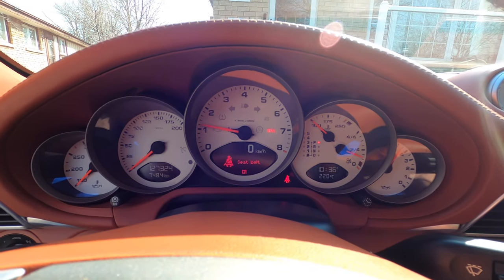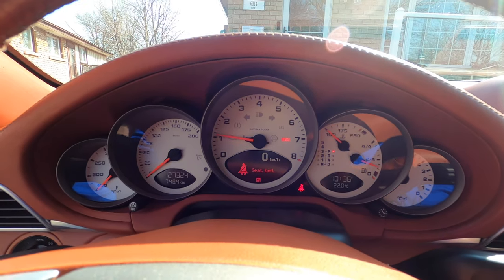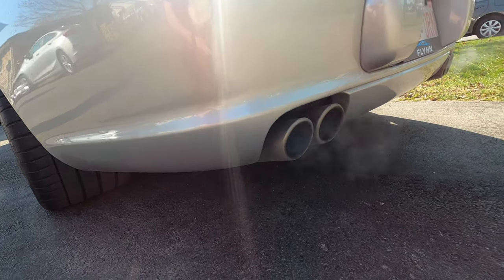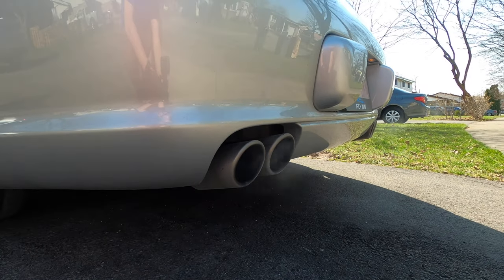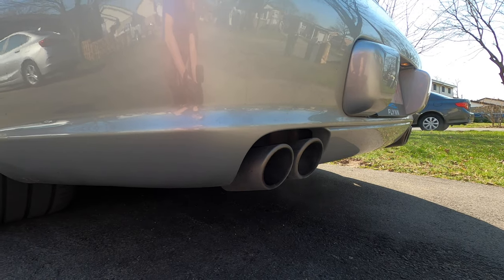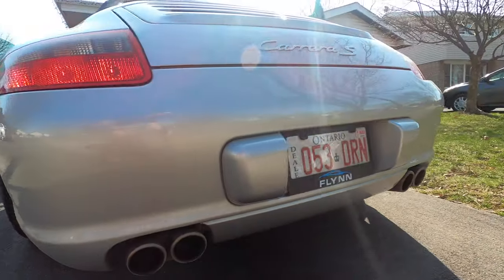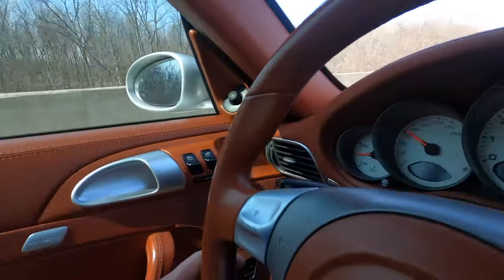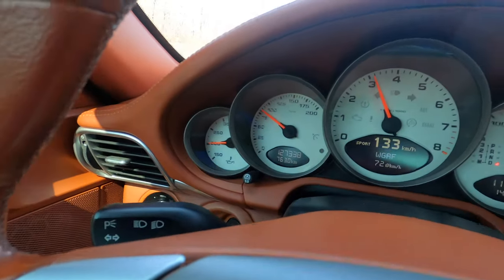2005 Porsche 911 997.1 Carrera S Cabriolet startup driving walk around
Check out this 2005 Porsche 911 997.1 Carrera S silver on red interior with sport chrono and sport exhaust.